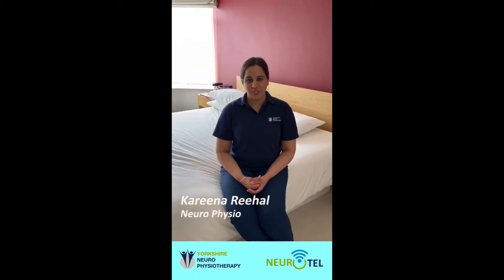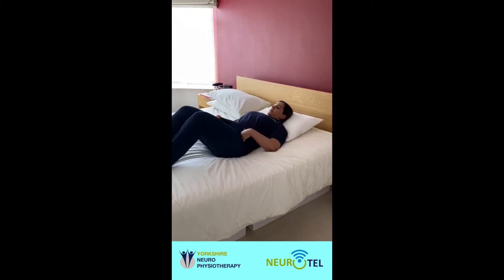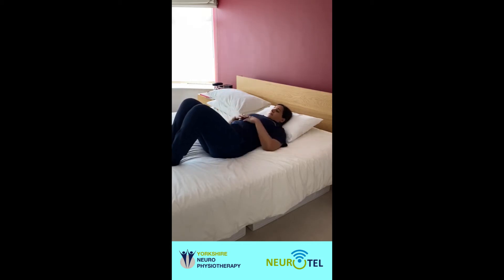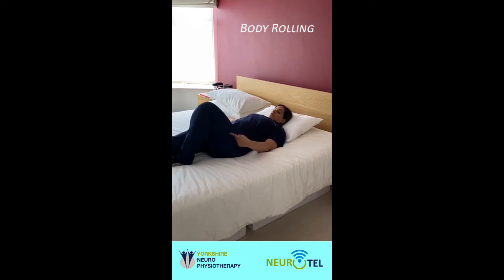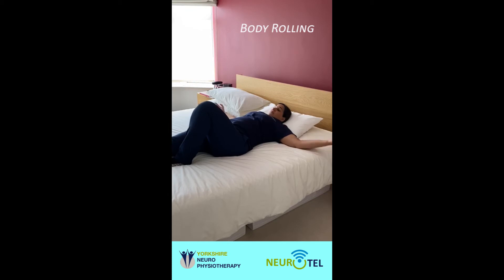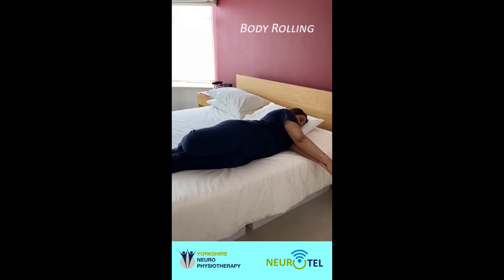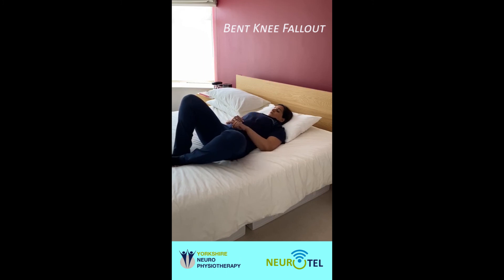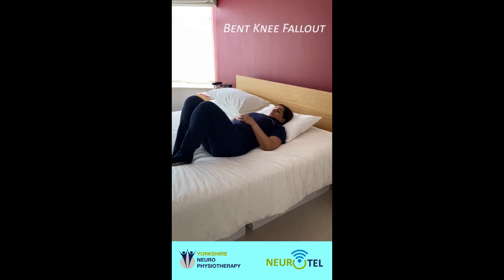Improve Your Mobility - Neuro Physio at Home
Join Kareena Reehal, Specialist Neuro Physio in our Neuro Physio at Home Series. Helping you to perform some basic home based exercises.